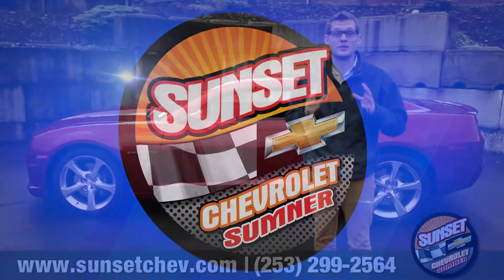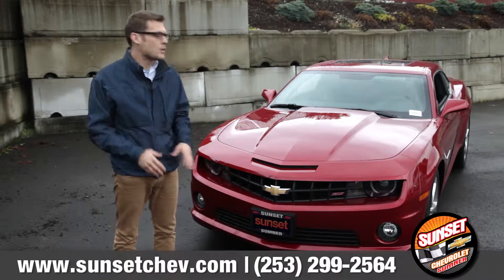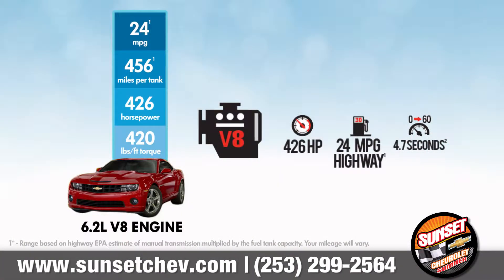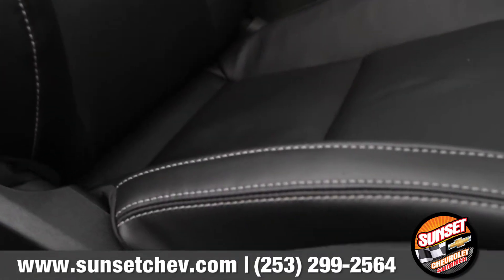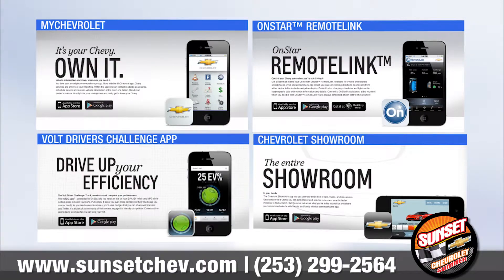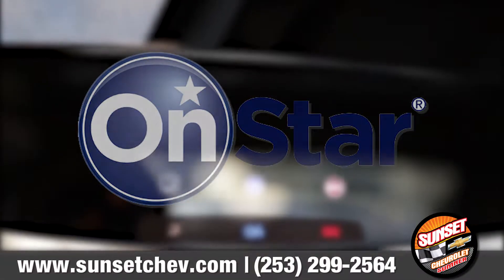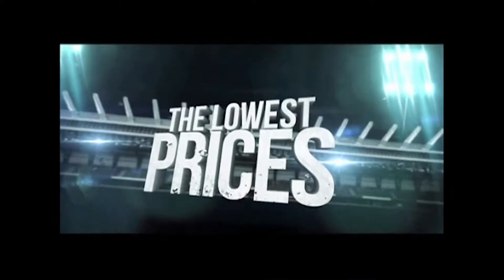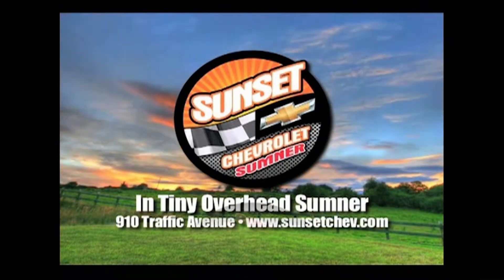2013 Chevy Camaro Walkaround - What's Next Media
Get exclusive rights to the best online Walkarounds available for your New Vehicles. Your prospects are online looking for content and this is the opportunity to show each of them real branded content for no additional monthly investments.